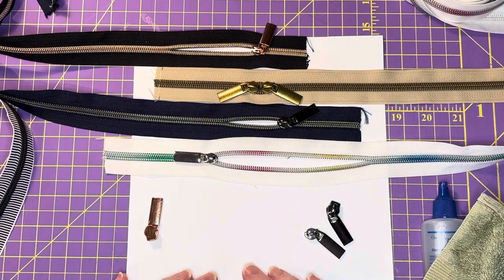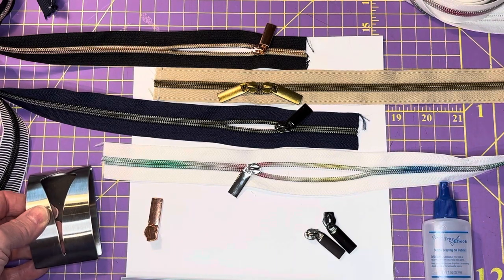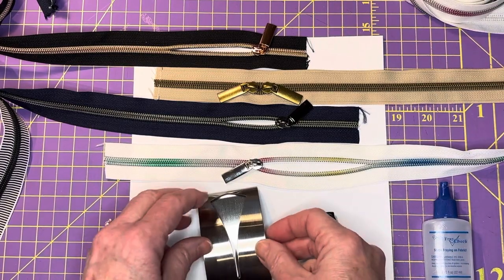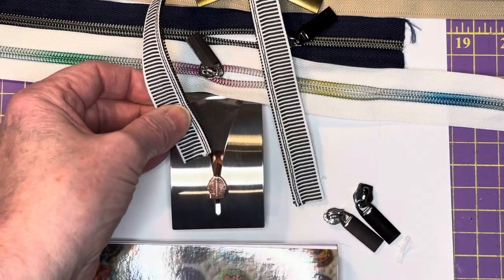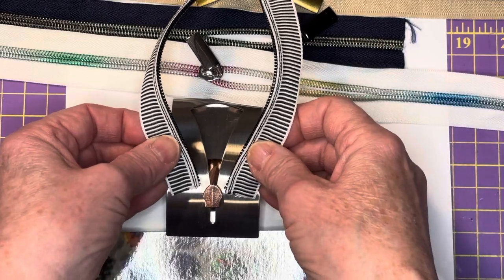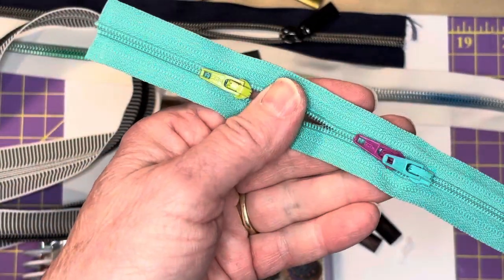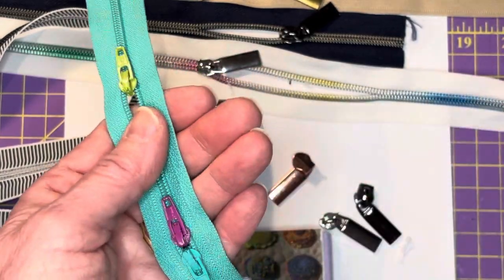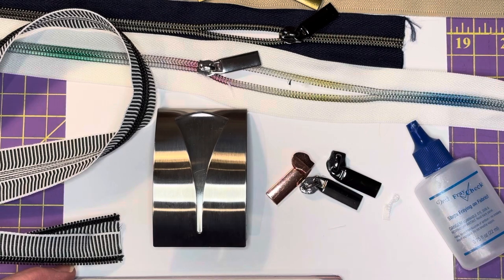#18 Zipper business (for Debbie!)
Bag making has become a very big deal for sewists, a specialty on its own. Adding zippers to the bag is an added level of skill. Just assembling the zipper can involve trial and error, so I have some tips to help you get through the struggle!

Products I spoke of:

Boao Self Adhesive Grabber Stainless Steel Kitchen Dish Towel Hook

Bag zipper sources